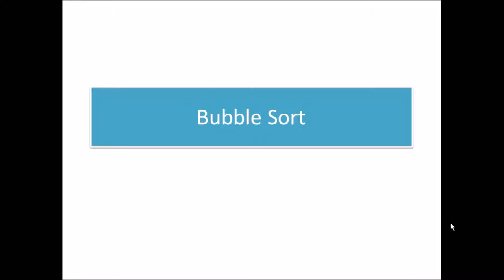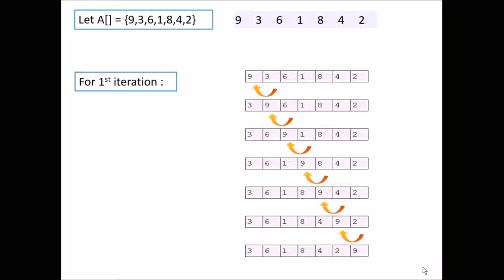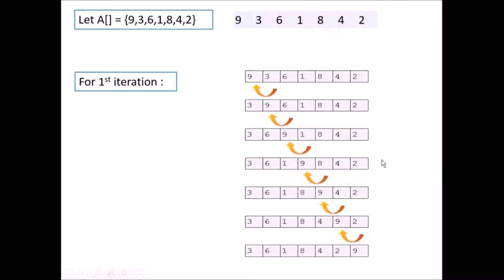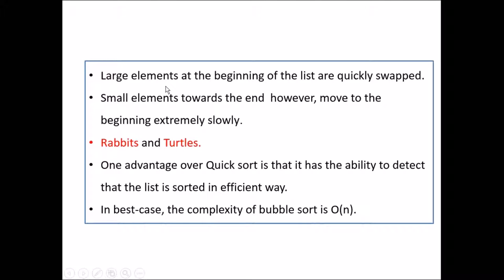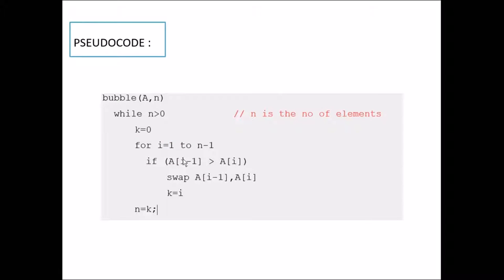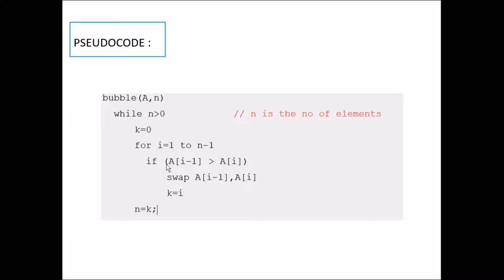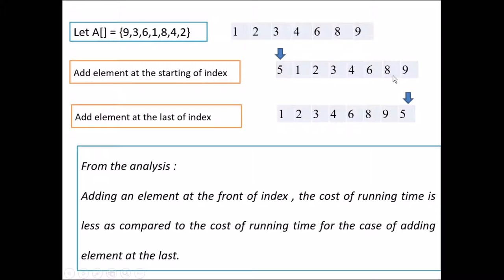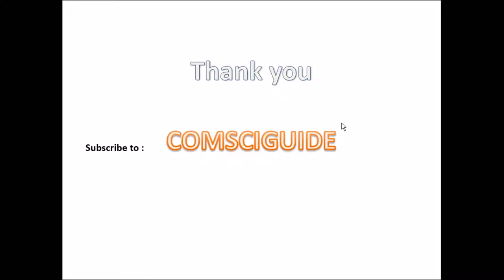Bubble sorting algorithm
It is one of the sorting algorithms used to sort the array either in ascending order or descending order.

for C and C++ questions, that are asked in the interviews, go through the posts in the